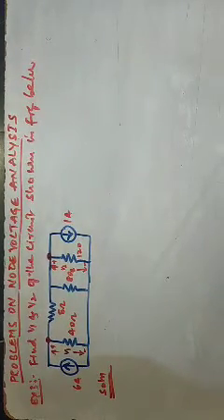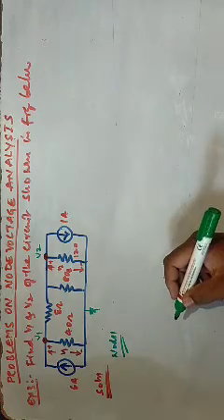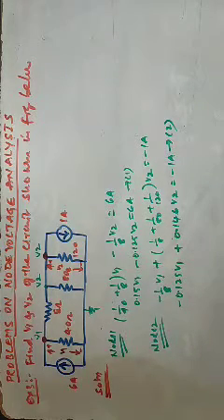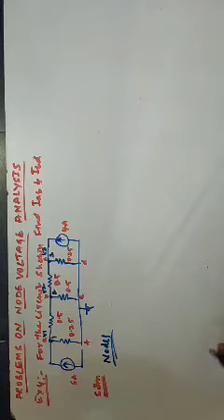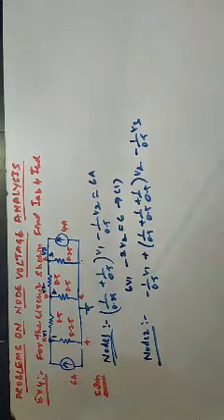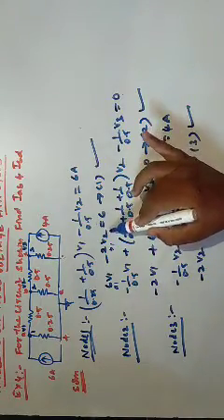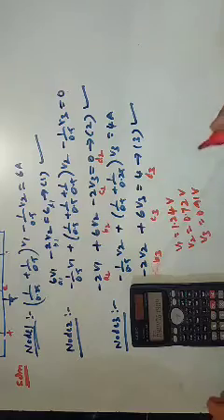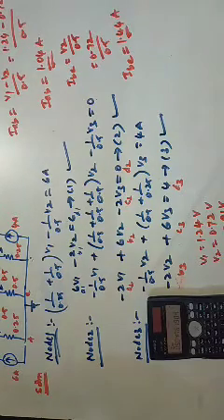problems on nodal analysis by R. PREMANANDA(1)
NETWORK THEORY (18EC32)